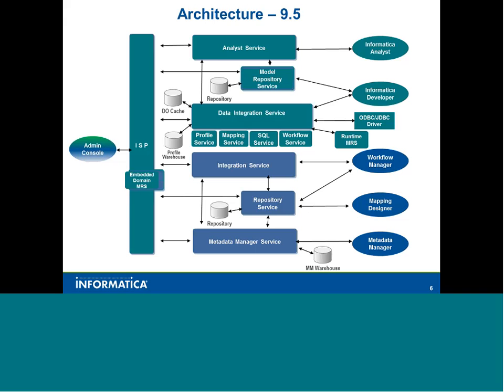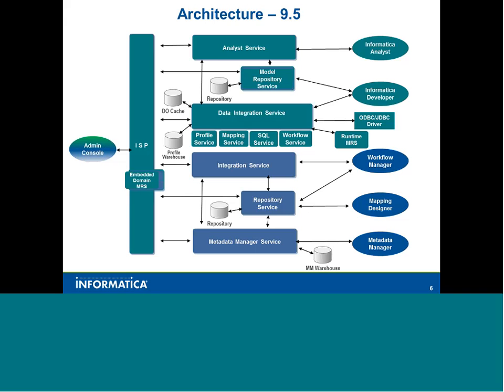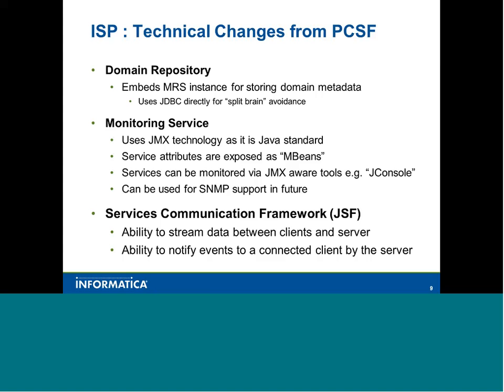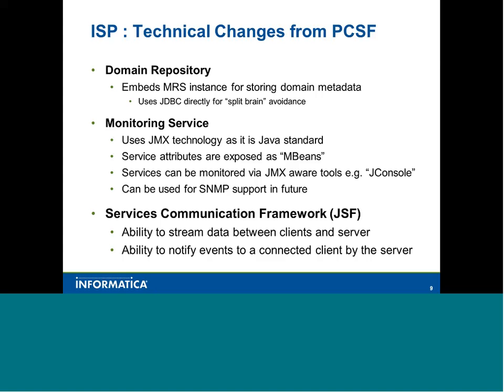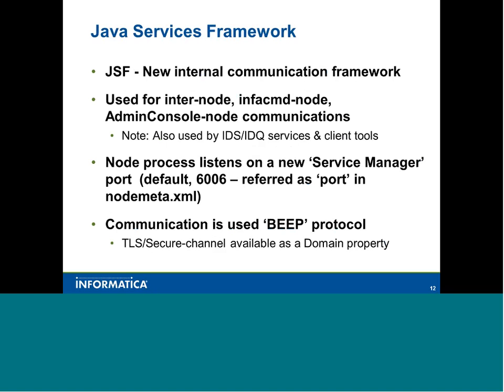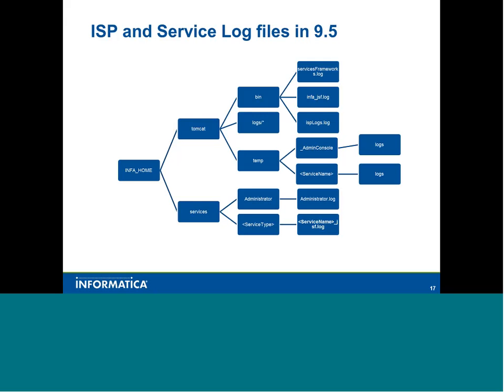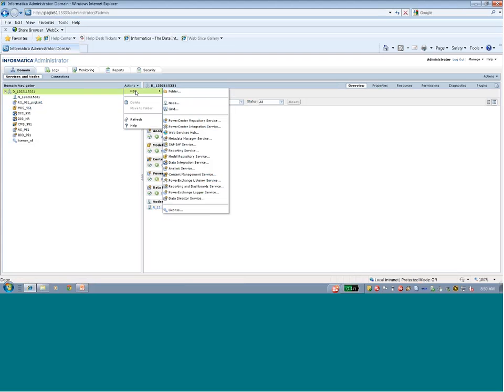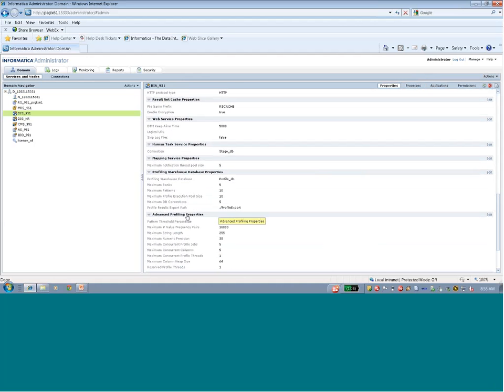INFASupport Webinar recording "Introduction to Informatica 9.x Architecture"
Topic : Introduction to Informatica 9.x architecture

Agenda includes

Overall architecture
Difference between 8.x and 9.x
Framework
Communication Process Flow
HA
Troubleshooting Guidelines
Q&A

About the Speaker:

Laxminarasimhan Veeraraghavan is Principal Support Engineer with Informatica Global Customer Support with over 3 years of experience in helping customers. He is one of the go-to persons for all Platform related questions and he also is a SAM for our strategic accounts.